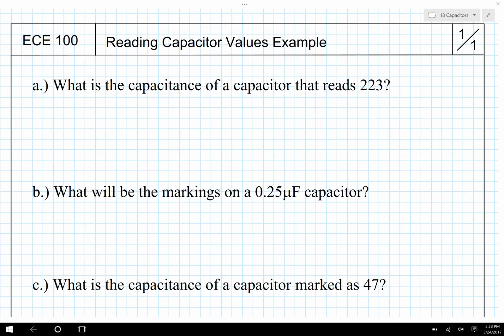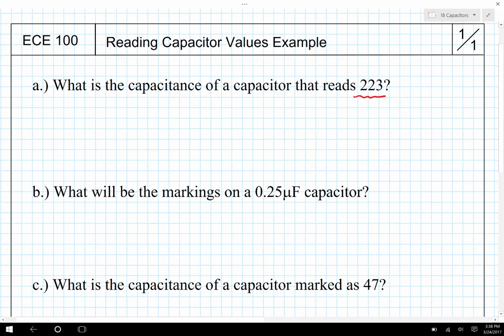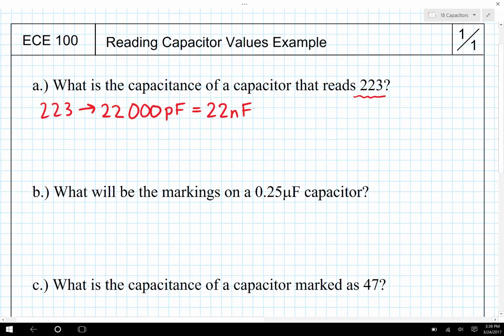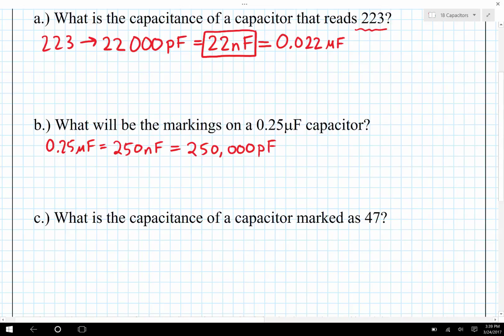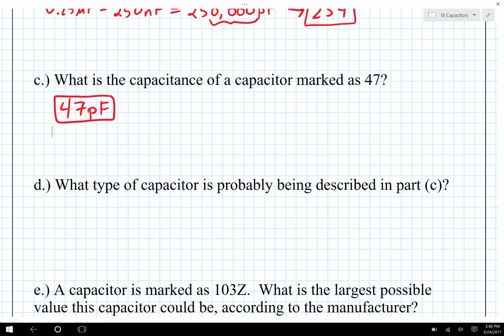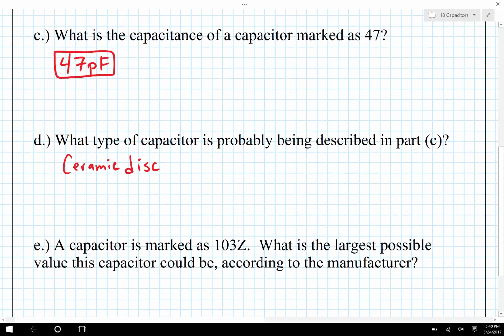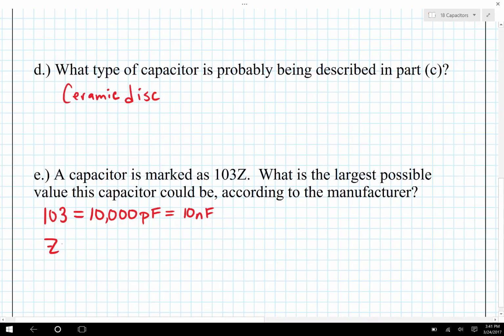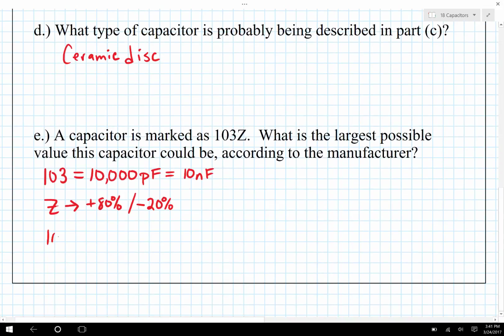ECE 100 Reading Capacitor Values Example